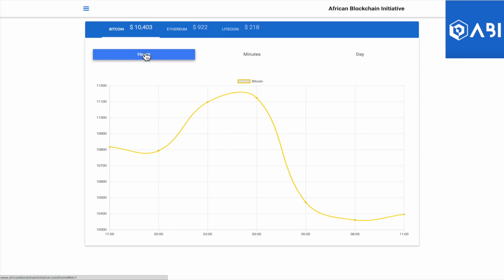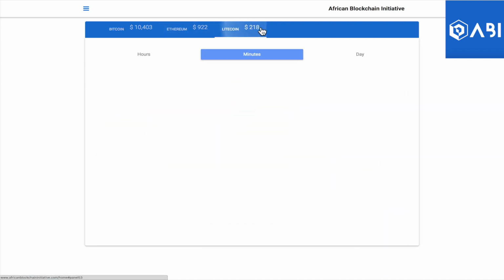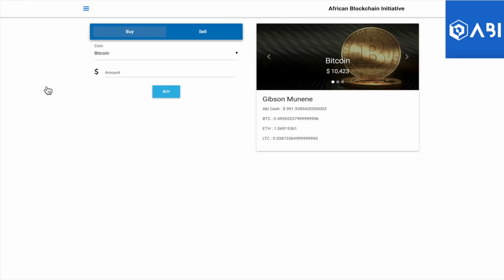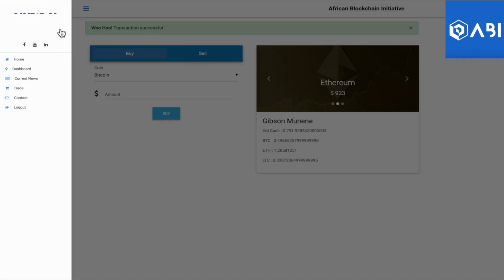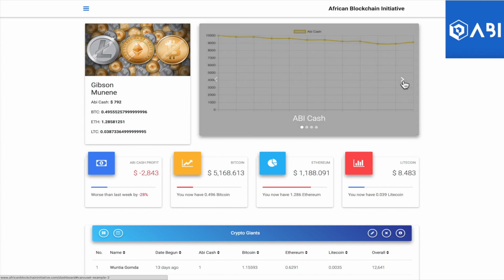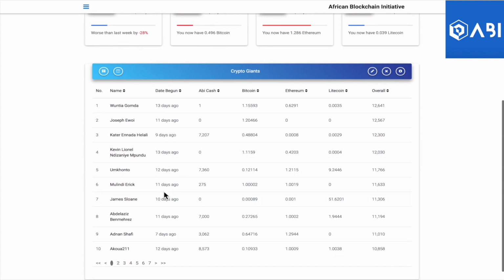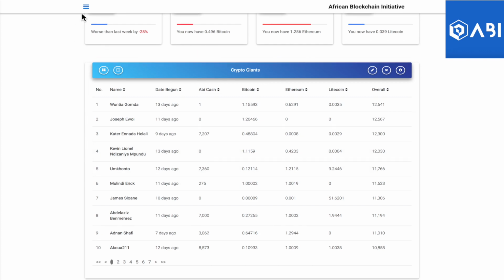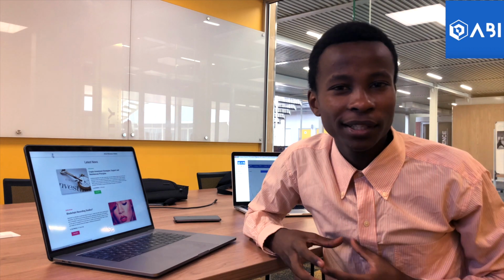CRYPTO-SIMULATOR TUTORIAL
Learn how to use one of the ABI tools "the Crypto-Simulator!".

African Blockchain Initiative is an Edtech venture dedicated to promoting education about blockchain and cryptocurrencies in the African continent. We do this through tools and services designed to teach blockchain both practically and theoretically. Our vision is to shape Africa's blockchain future through the provision of enriching blockchain content.

Learn more about African Blockchain Initiative, our tools, and services